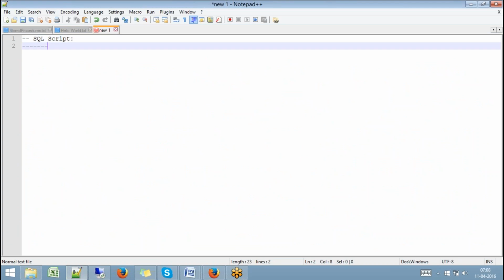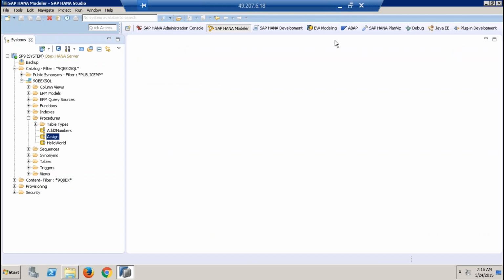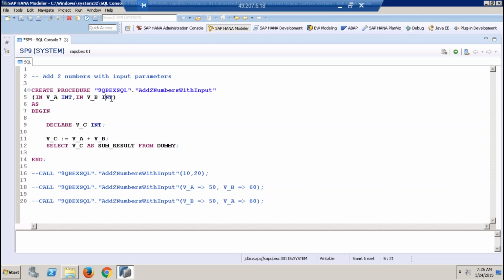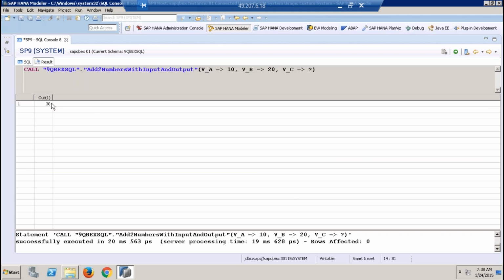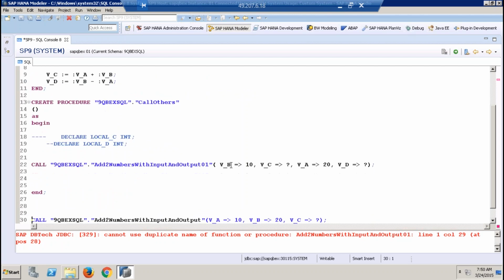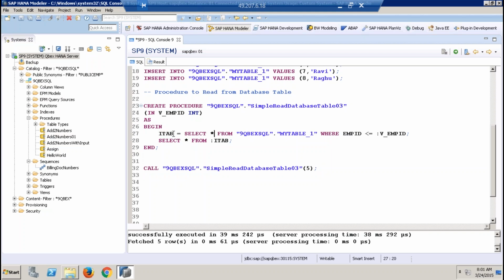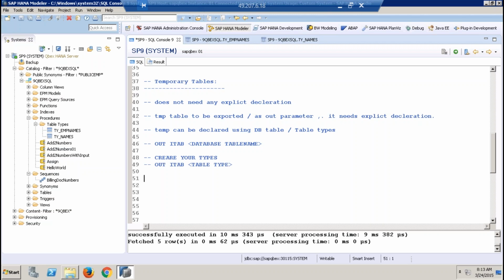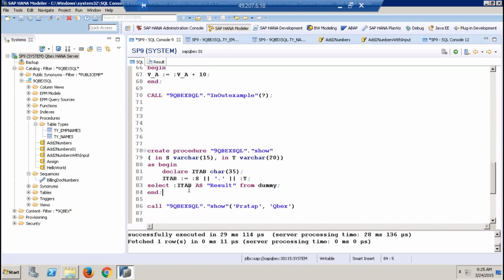15_2016 04 11 day 15 procedures and debugging